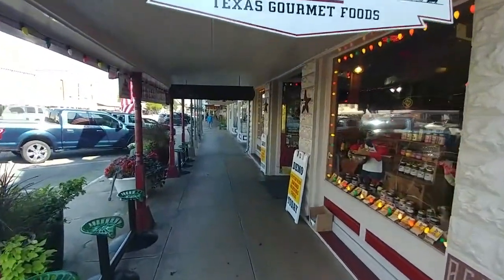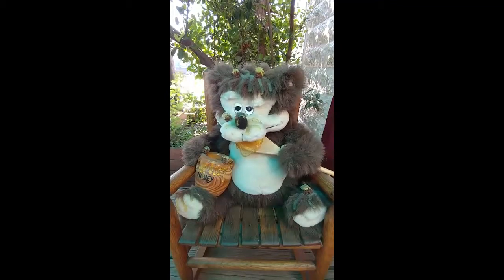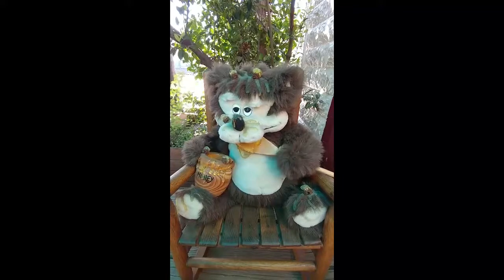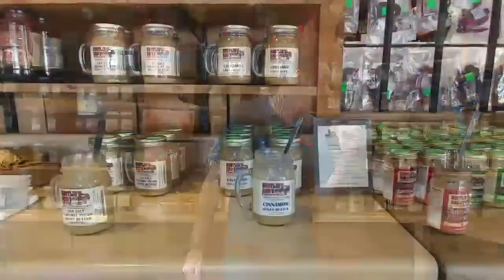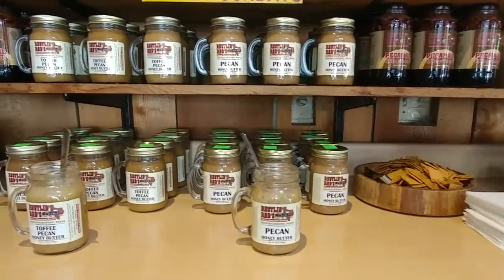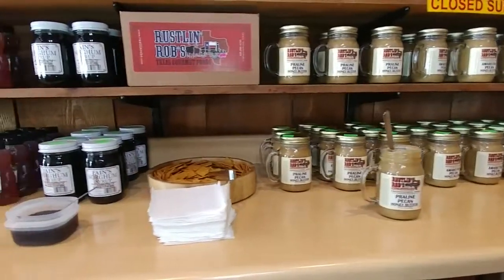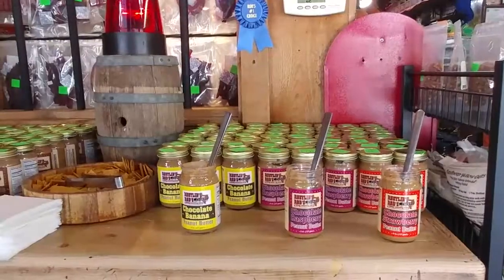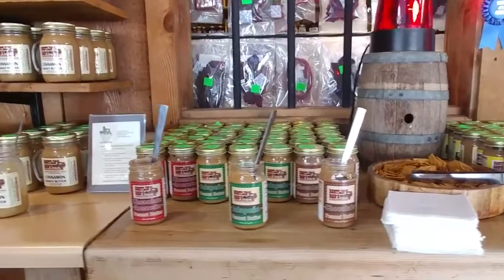Rustlin' Rob's Honey Butters and Gourmet Peanut Butters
Rustlin' Rob's
 121 E main St.
Fredericksburg, Texas 78624
This is our first Video describing our store. First up! Honey Butter Section!